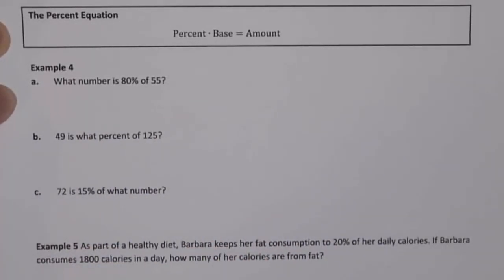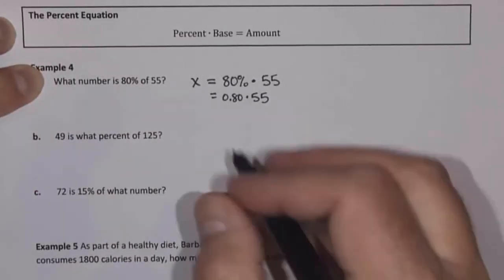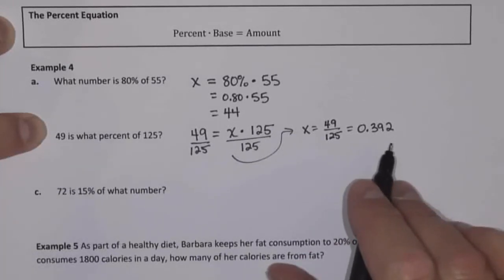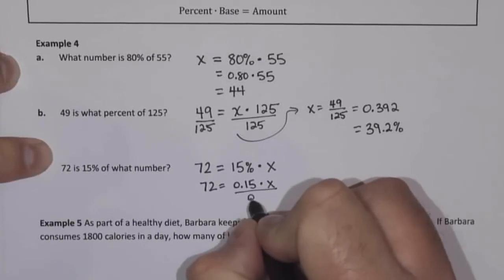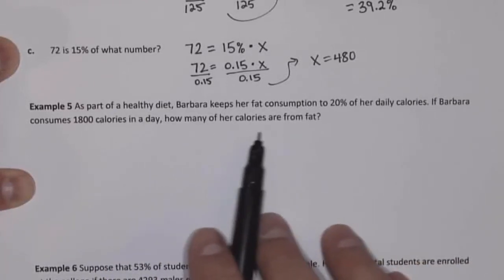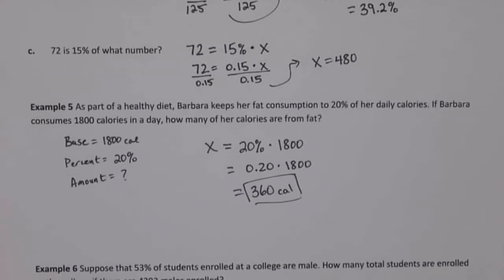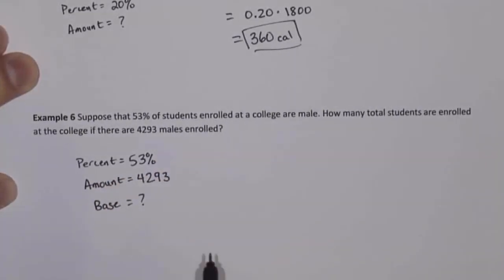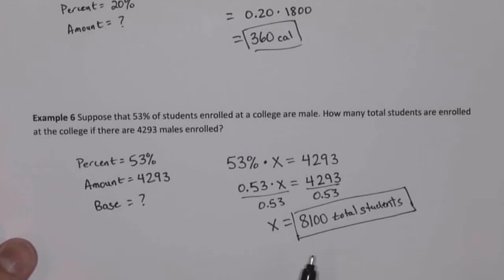Math 138 Section 8.1 Video 2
This video reviews the percent equation and then uses it to solve percent problems.